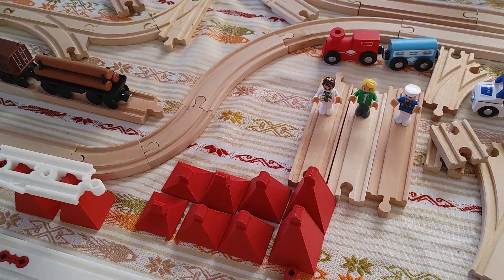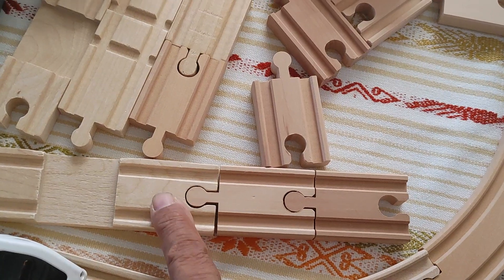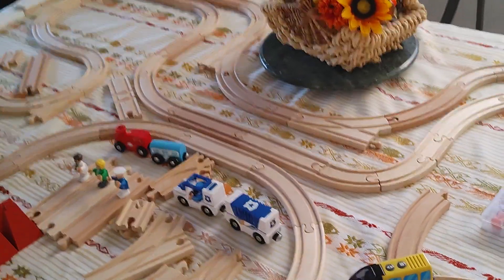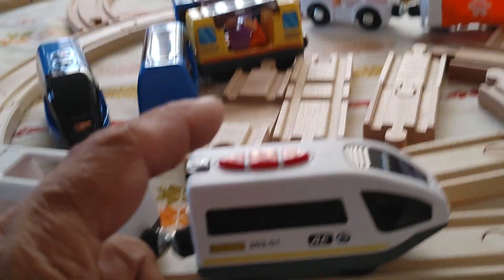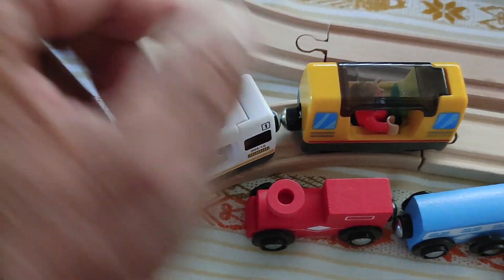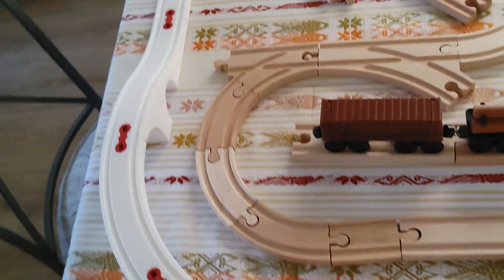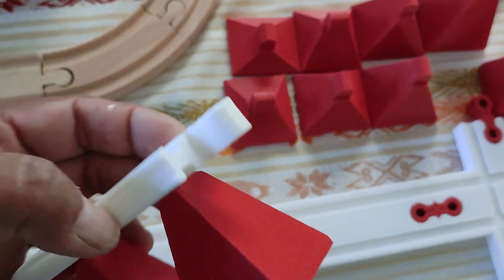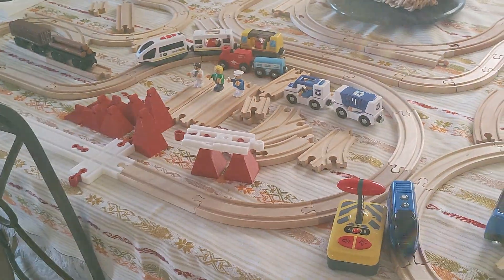Wooden Train Set with DIY 3D Printed Options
This is a wooden train set typical of Brio IKEA Thomas wood train set for kids, with some options for DIY 3D printed option.
I talk about the functionality and aesthetics of the commercial wooden tracks and how I designed my own 3D Printed MIA Slotted train track compatible with wooden trackd, for more precision.